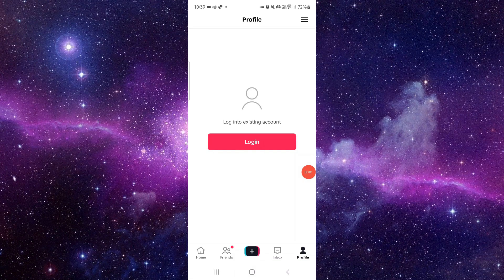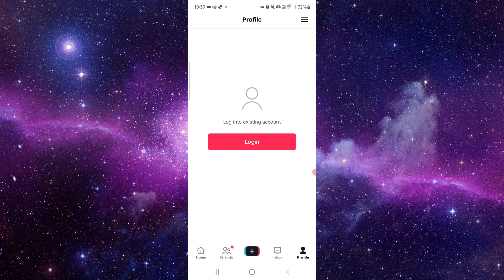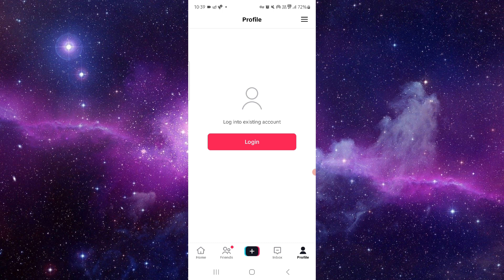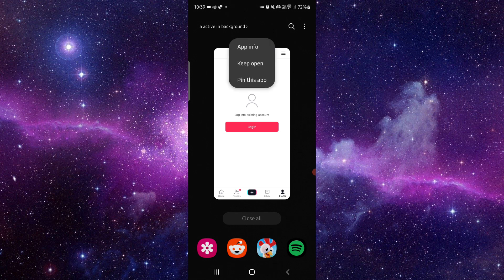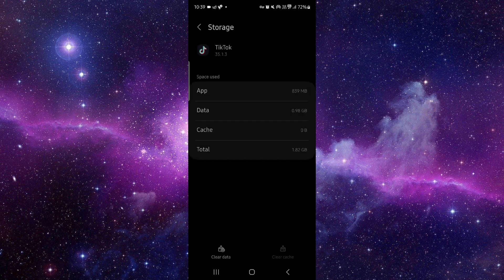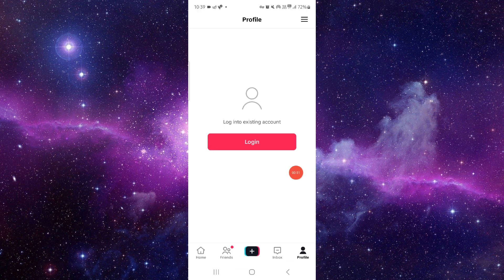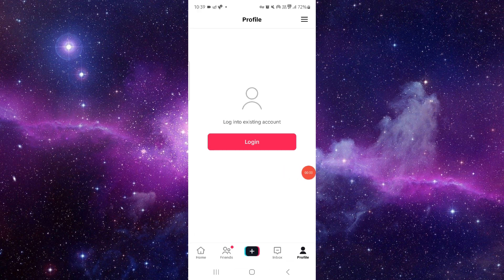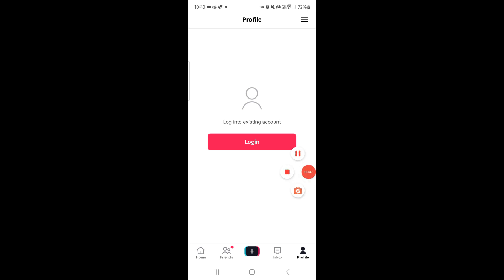✅ How to Fix Tiktok App Page Not Available (How to Fix App)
Learn how to fix the 'Page Not Available' issue in the TikTok app with our comprehensive guide. This video walks you through the steps to reinstall the app and access all pages.

Key Learning Points:
 • Understanding the 'Page Not Available' issue in TikTok
 • Step-by-step guide to fix the issue
 • Tips to access all pages